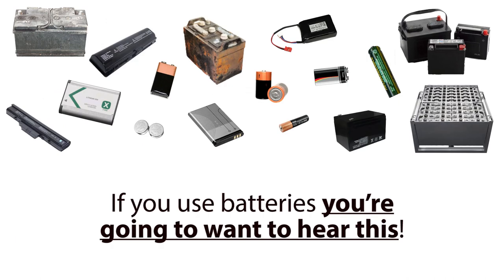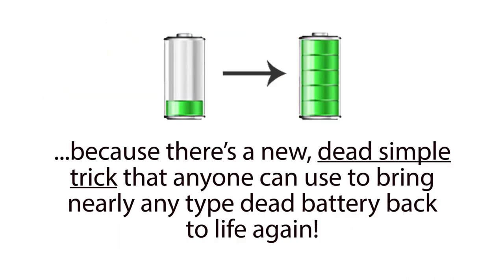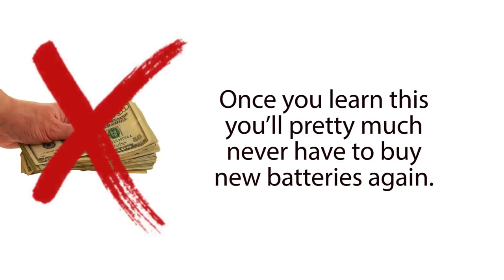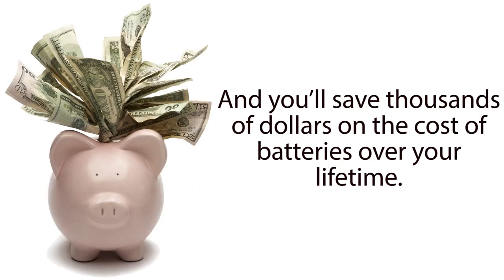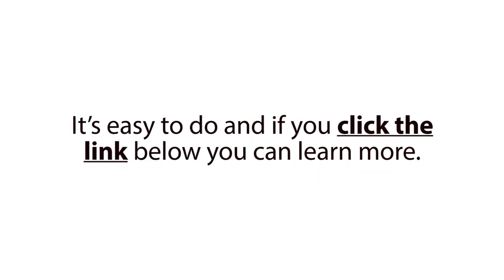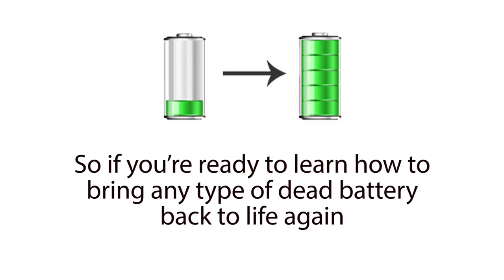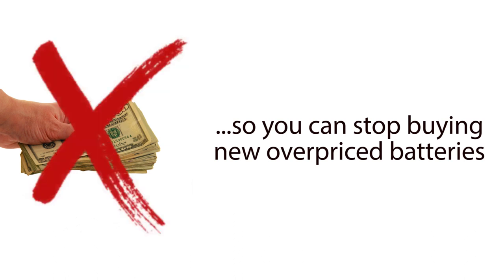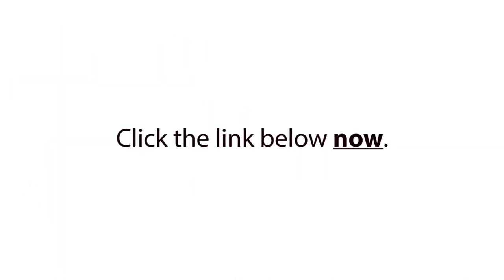Car Battery Repair - How To Repair All Kinds Of Battery At Home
There’s a new way to bring nearly any type of old battery back to life ...

so it’s just like new again.

This method works with nearly every type of battery out there ...and it’s simple and quick.
In case you’re wondering, you’ll be able to bring car, phone, and laptop batteries back to life with this.

It even works with solar/off-grid, marine, golf cart, and forklift batteries. Plus, many more!

 With this recondition battery secret, you won’t have to buy new expensive batteries anymore. You can just recondition your old, used batteries and save a lot of money!

if you follow these tips  you should be able to totally recondition your car battery at home for a fraction of the price of a new battery and you will know how to maintain that battery to keep it performing optimally and dependably for you in the future.

how to repair dry dead battery,lead acid battery repairing. today i will show you how to repair dry battery sealed lead acid batteries at home  super simple and easy dry battery repairing battery restore  dry battery reuse diy project. super easy battery repair, dry batteries repair at home diy project. how to repair dead dry battery    lead acid battery repairation   at home   new ideas.

Thanks for sharing the video